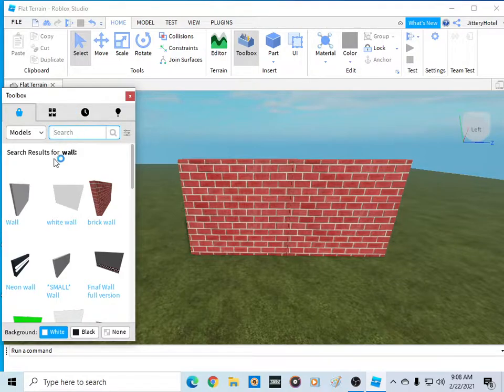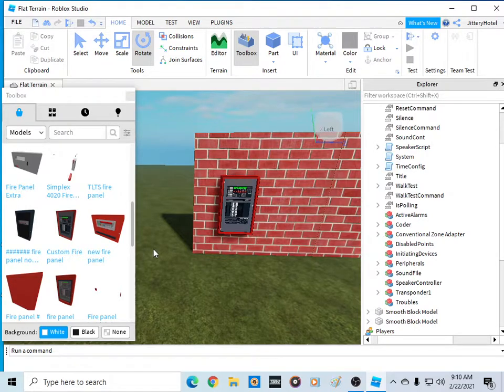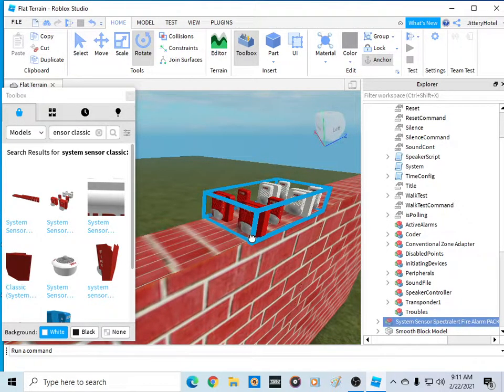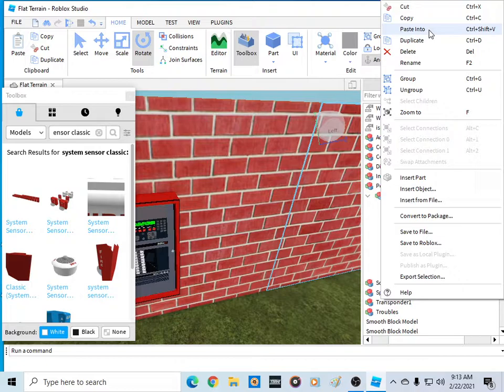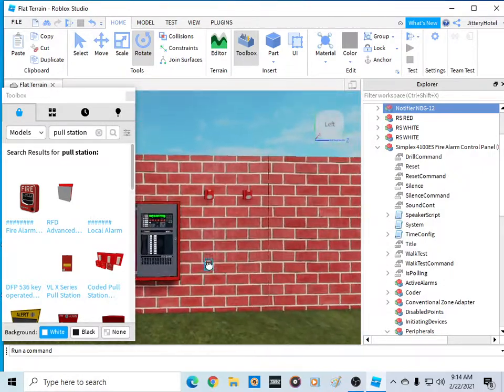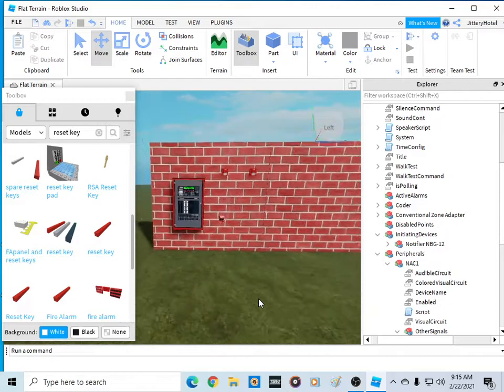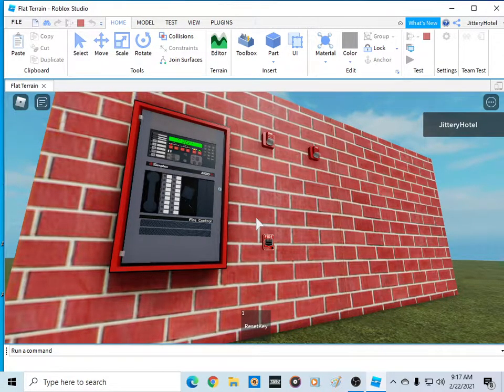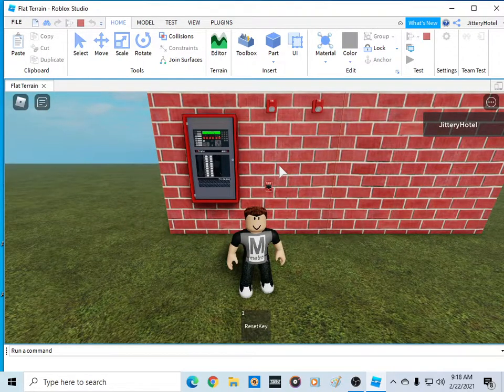How to build your fire alarm system in Roblox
this video is a tutorial how to show you how to build your own fire alarm system in Roblox so play enjoy and have fun